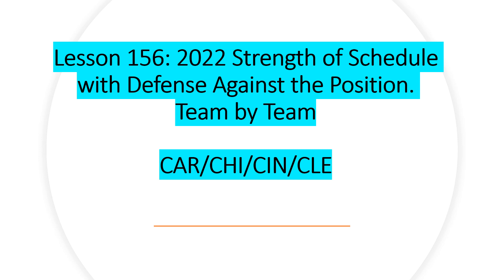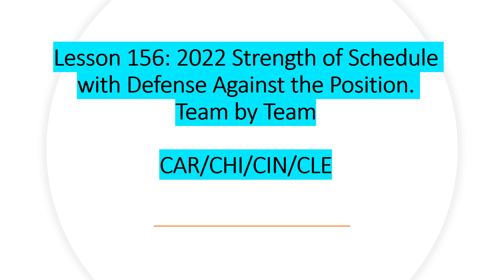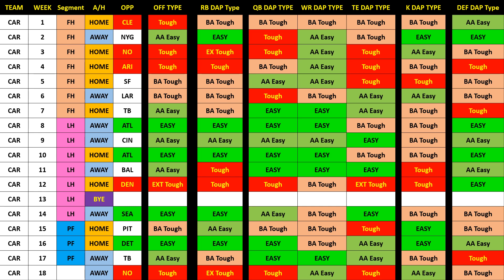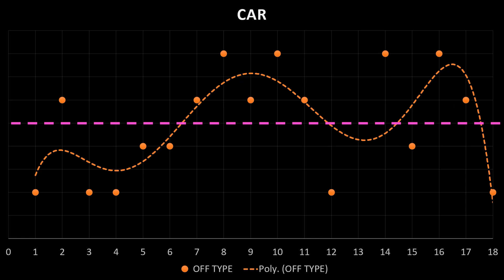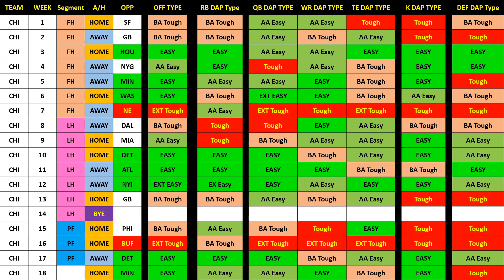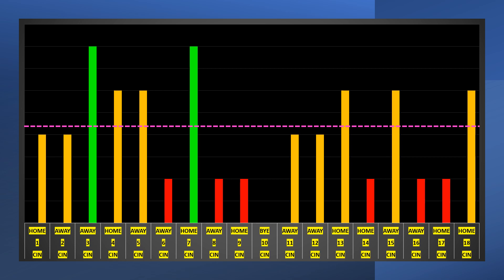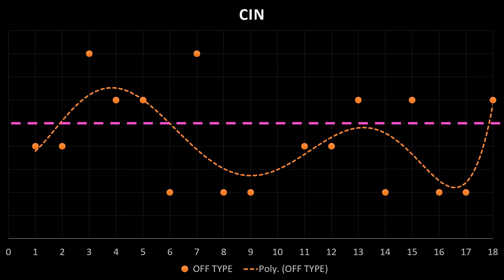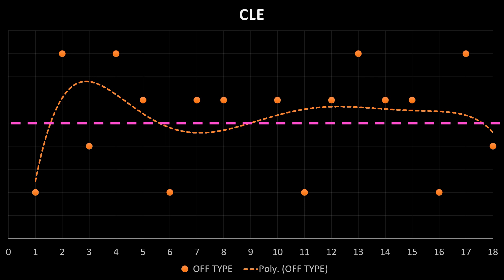Lesson 156 SOS DAP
fantasy football